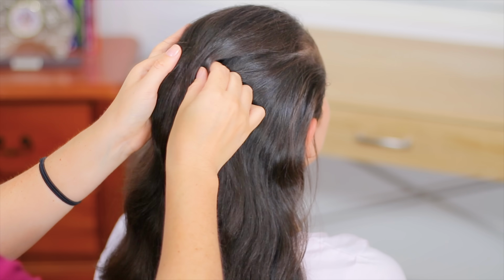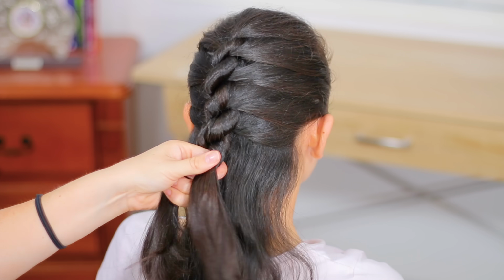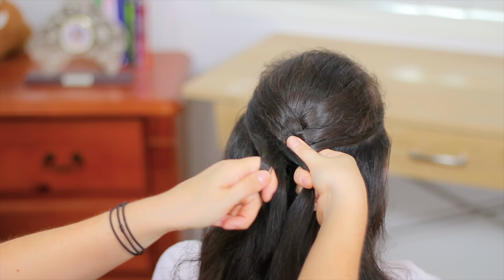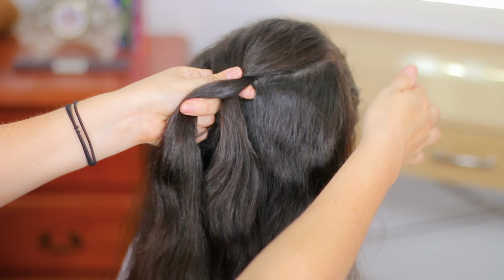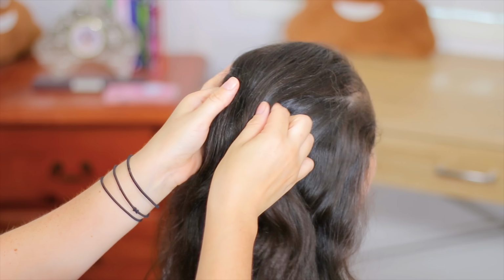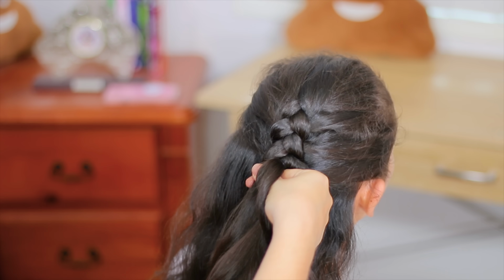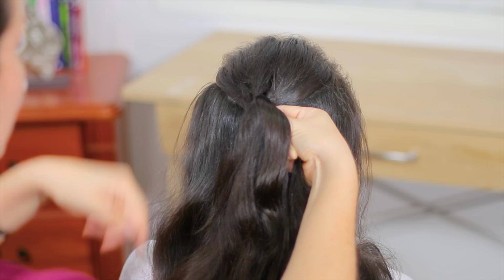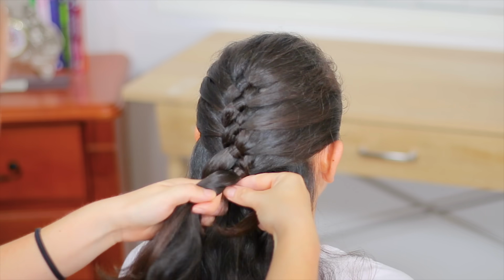How to Braid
How to braid? This is a question that we receive many times! In this video I will show you how I do my braids in the easiest way! I will tel you my tips and tricks showing yo how to do the basic and classic braids step by step!

I would love to see your recreations!! Tag you pics to ChicClassicBraids on Instagram!! :)